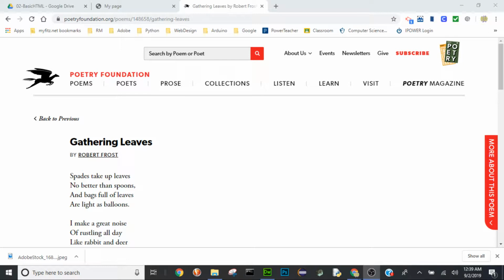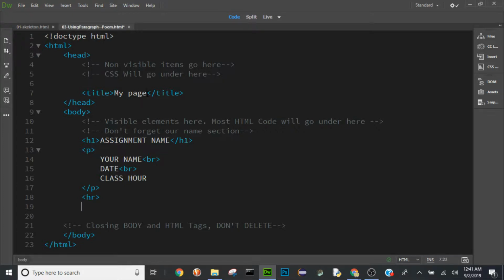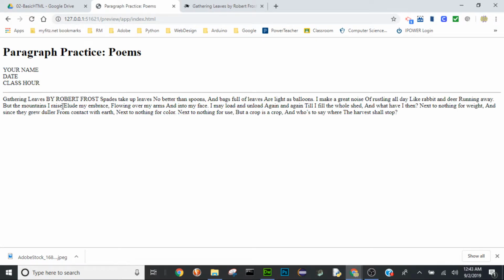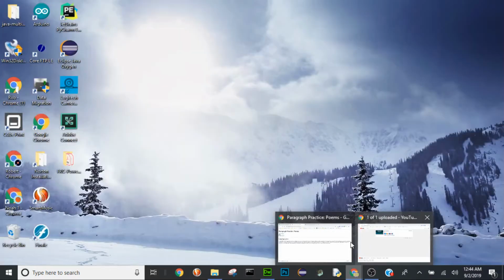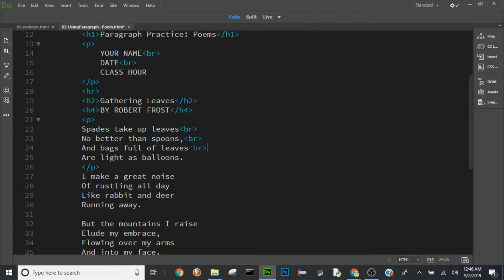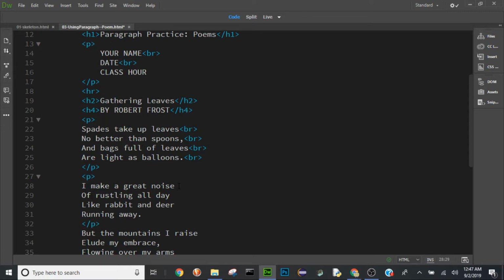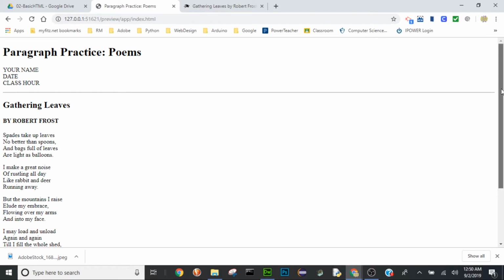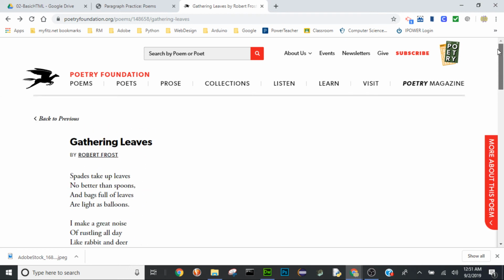HTML: 03 Paragraph Poem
Adding markup to make text display properly in the browser.